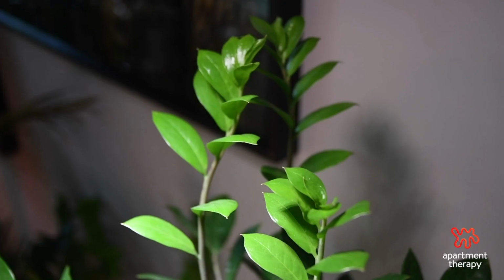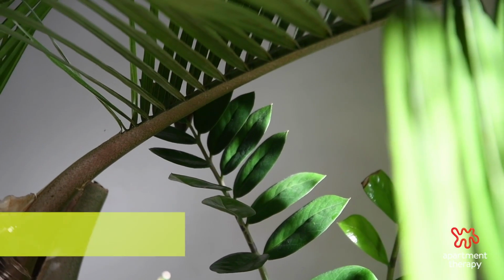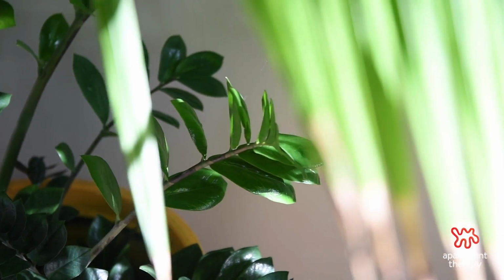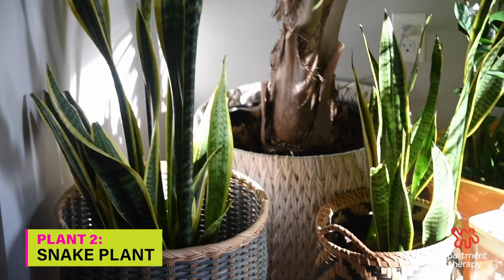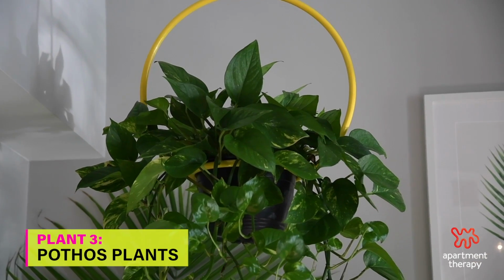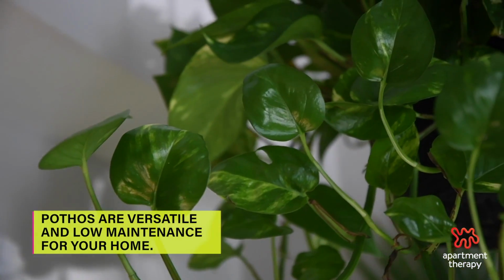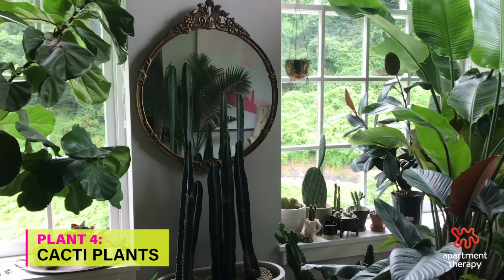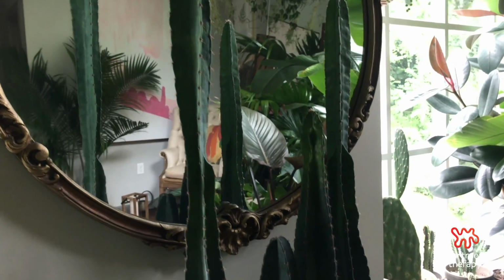Getting Started with Plants | The Plant Doctor | Apartment Therapy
This week on The Plant Doctor, Hilton Carter talks to all the plant newbies out there... those people who are interested in owning plants, but are a little nervous about taking the leap. He will help guide you on what to buy and how to keep it alive.

If you recently bought your first plant, tell us what you bought in the comments below!

ABOUT HILTON:
Born in Baltimore, Maryland, Hilton Carter began his passion for plants in the spring of 2014, while living in New Orleans. With his love for interior design boiling over, he wanted to create a living space that felt more alive and relaxing. This lead him to began bringing in more plants and by 2015, now living back in Baltimore, MD, he would have accumulated more than 60 plants.

His knowledge for how to care for them came from what he gathered from nurseries, things he read online, but mainly from the trial and error he had gone through with those plants in his personal collection. Over the next few years Hilton would bring more than 300 plants into his home and studio, to create what many would call an urban jungle.

Through many years of developing his green thumb and his career as an artist, Hilton Carter continues his creative profession helping to style homes with greenery and share his passion with the community.

Apartment Therapy is a home and decor site, designed to inspire anyone to live a more beautiful and happy life at home.

GET MORE APARTMENT THERAPY